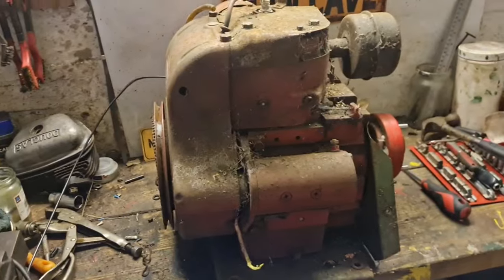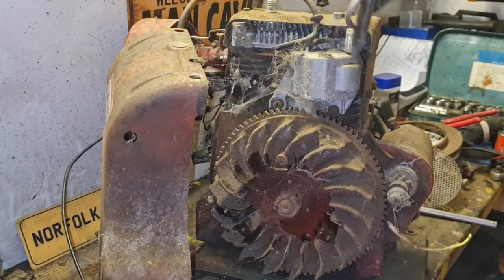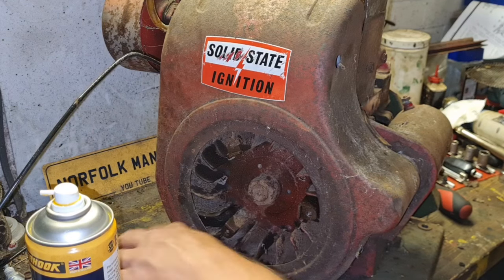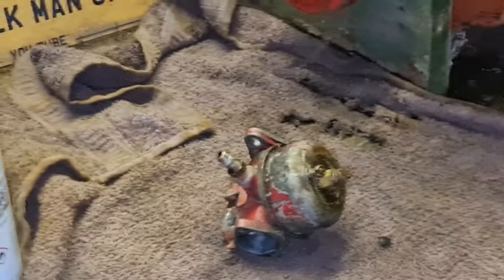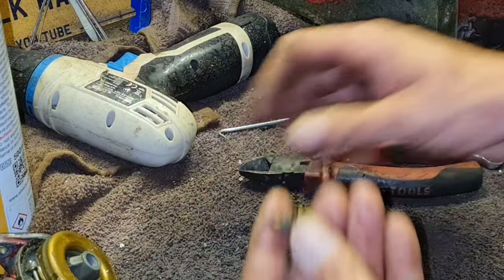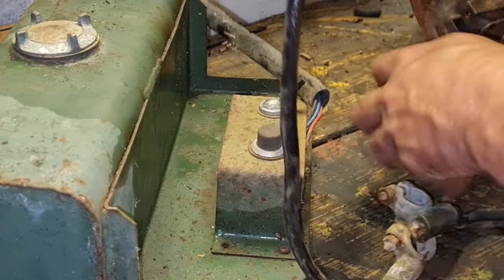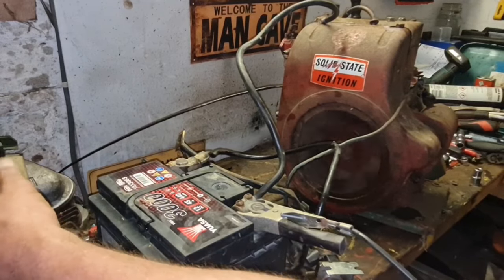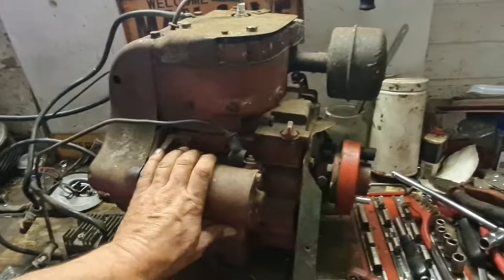Kohler Bonser engine, Wil it start after years in a hedge.